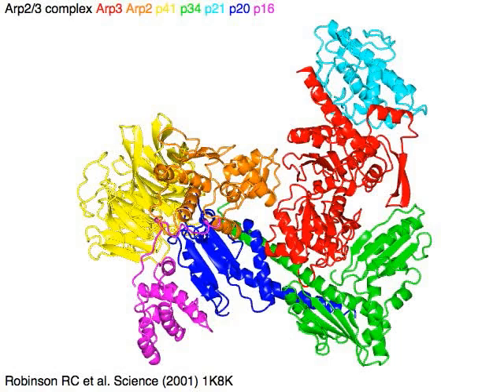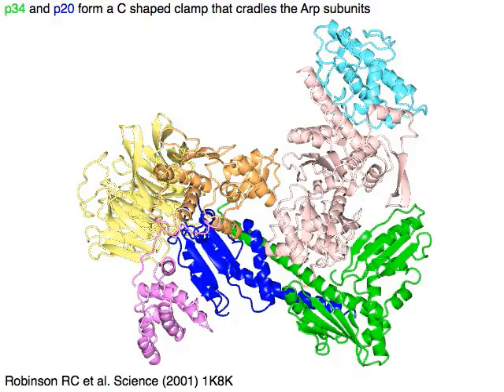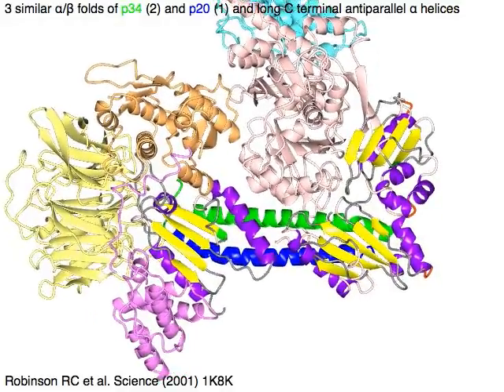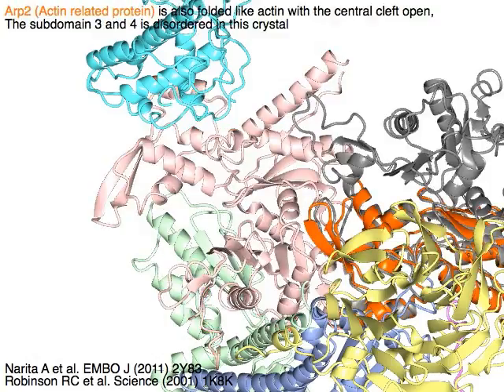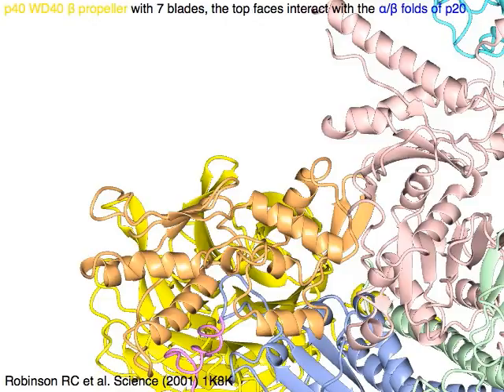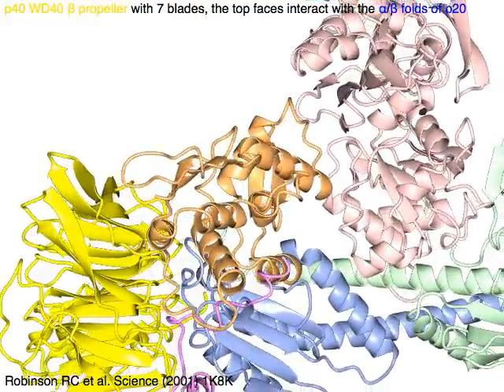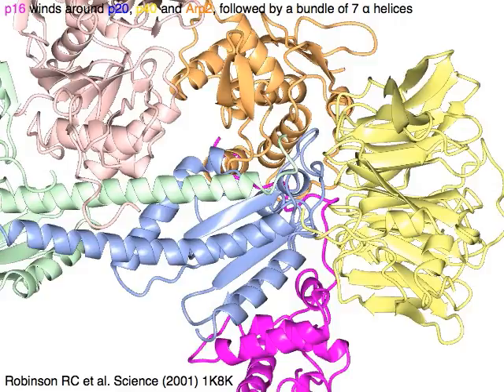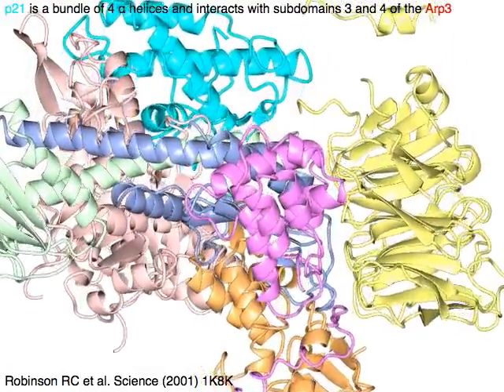Arp2/3, actin nucleation and branching (with sound)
Arp2/3 complex is a hetero-7meric complex for actin nucleation and branching. Among the 7 subunits, Arp2 and Arp3 fold into a structure similar to actin, and work as a nucleator of F-actin.